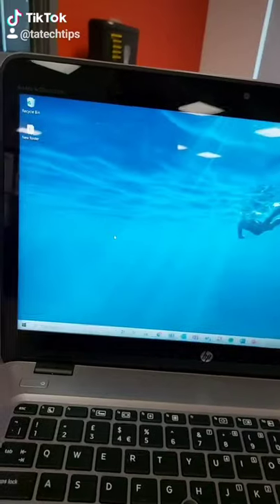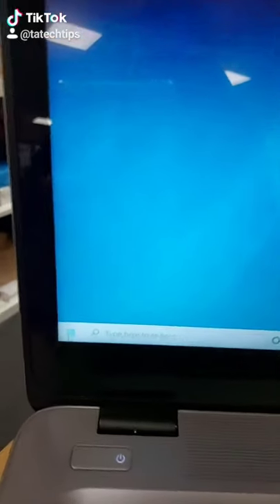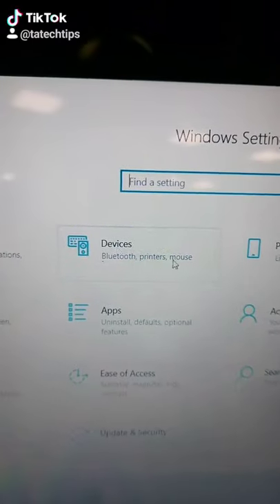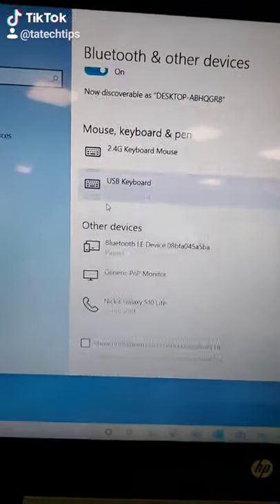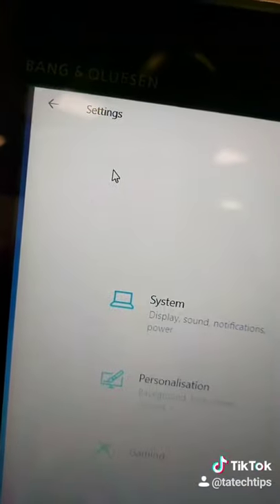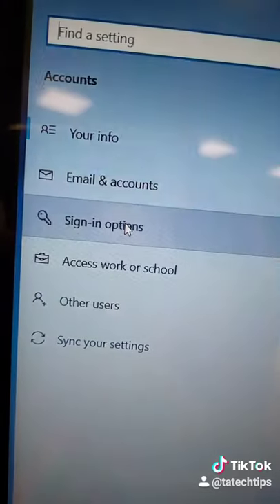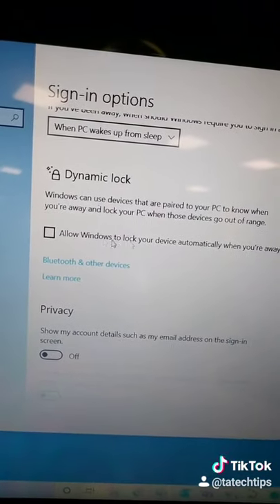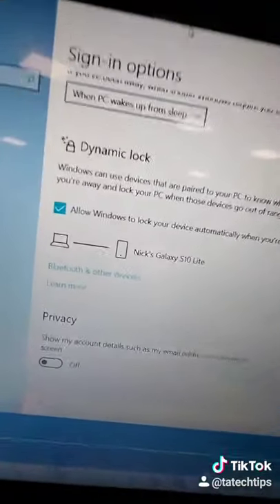How to Automatically Lock Windows 10 Device When You Walk Away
Set your computer to automatically lock when you are away from it using Windows Dynamic Lock

Welcome to TA Tech Tips. We aim to give you short and sweet tips and tricks for all your favourite tech, such as Windows 10, Microsoft Office products like Excel, Word, Powerpoint and Teams, Google and more.